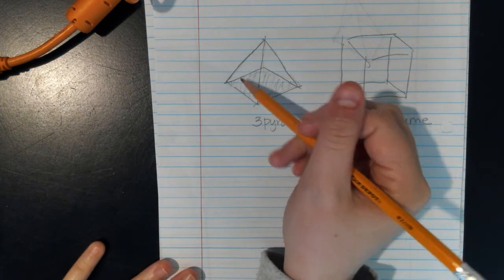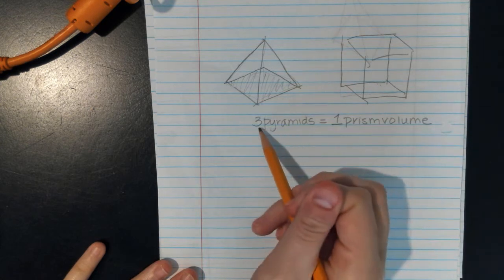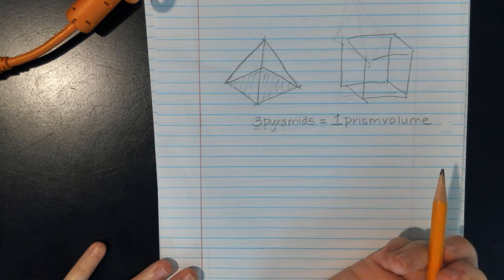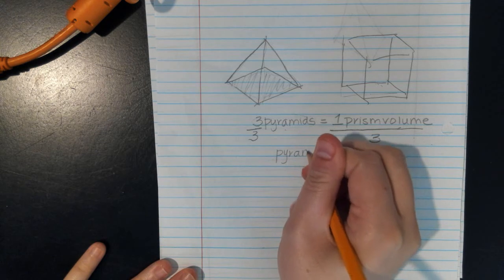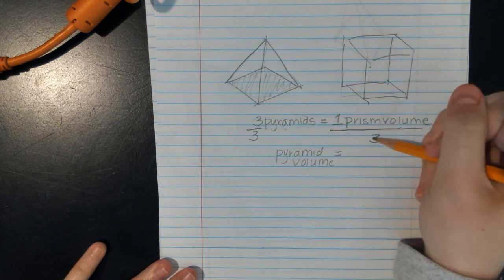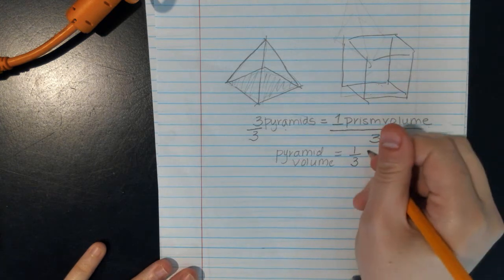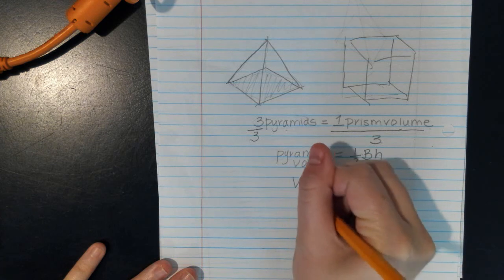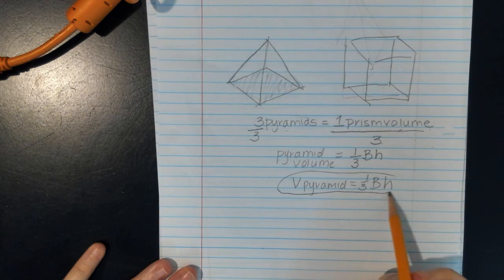Volume of Pyramid Formula